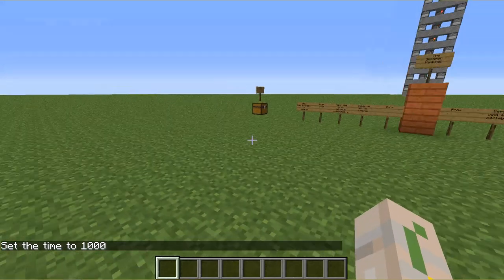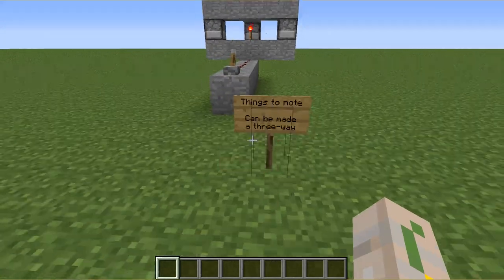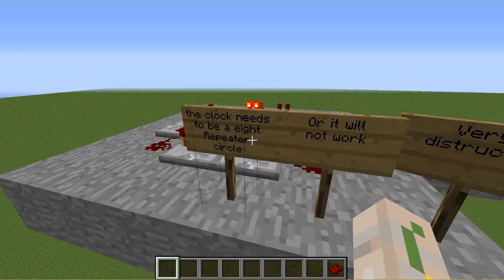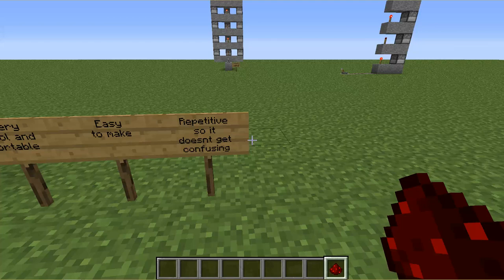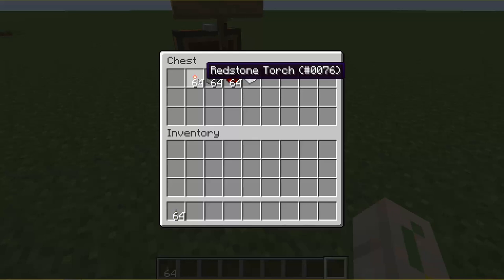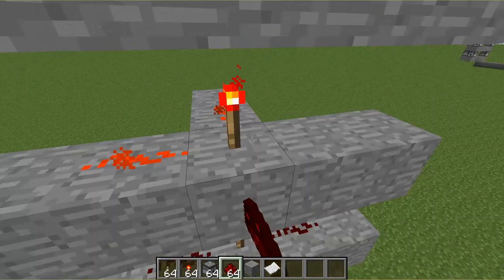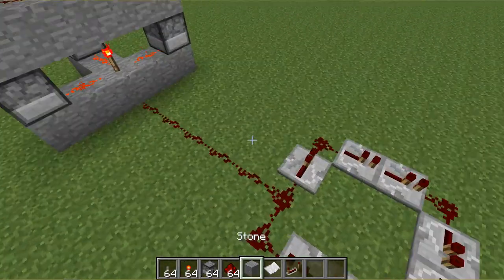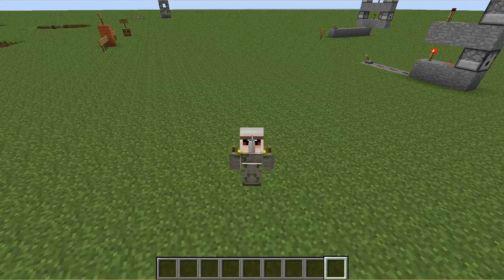Redstone Mini! Spammer Machine!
Hello everybody AquaGear here! Today we look at the Spammer Machine!  Make Sure to Leave a like as it supports my channel and leave a comment or suggestion for what i should do next time. ;)

Links!

All music that is in game is not mine but is owned by its respective company also i did not make my profile picture so i don't own that either and give credit to the maker and not myself!